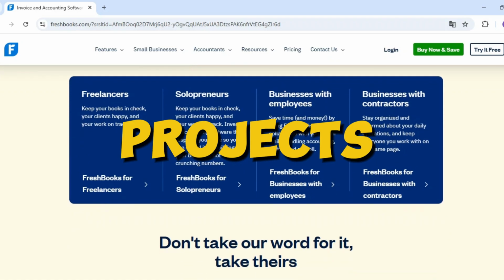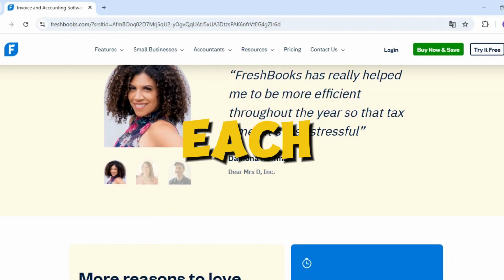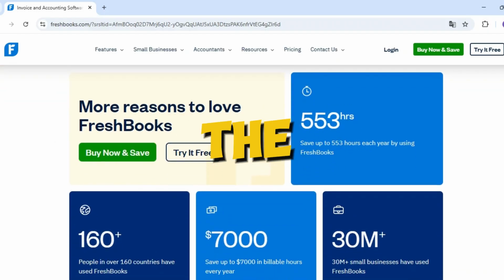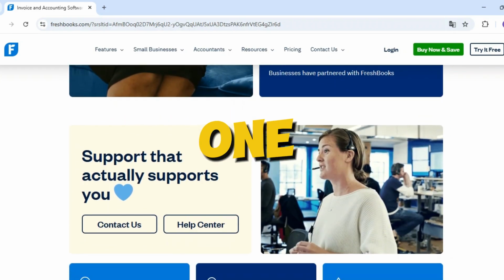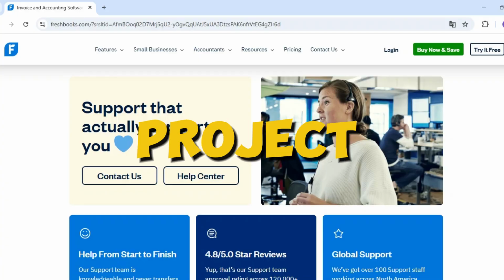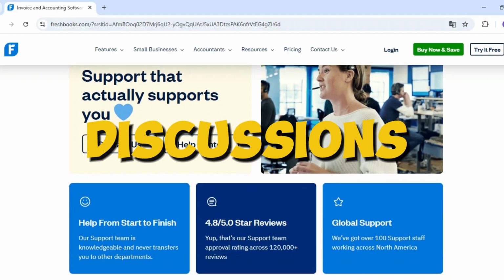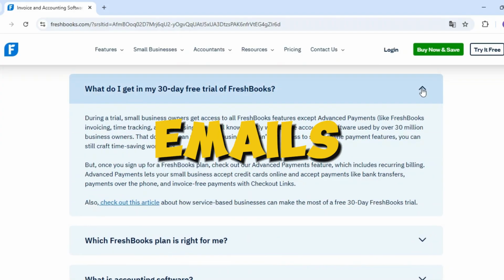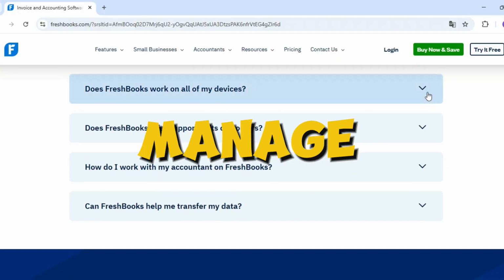How to Manage Projects in FreshBooks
Want to keep your client projects organized and on track?
In this step-by-step tutorial, you’ll learn how to manage projects in FreshBooks, including creating projects, assigning tasks, tracking time, linking invoices, and monitoring progress for better project management.

This guide is perfect for freelancers and small business owners who want organized workflows, accurate billing, and efficient project tracking.

Follow along carefully to manage projects the right way in FreshBooks.